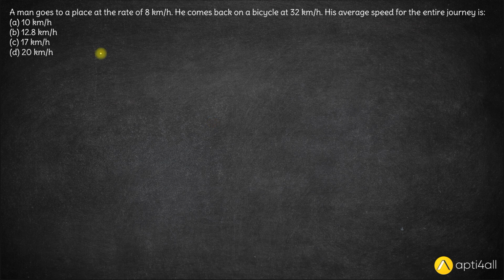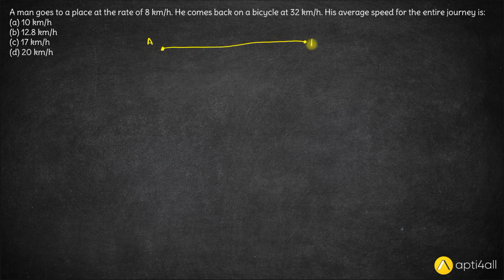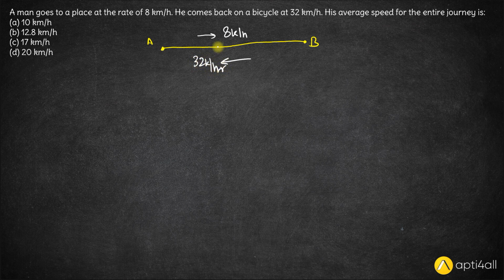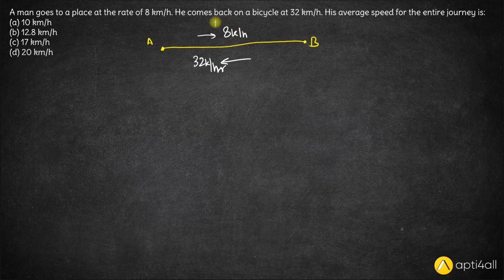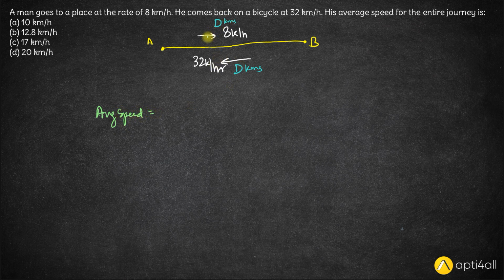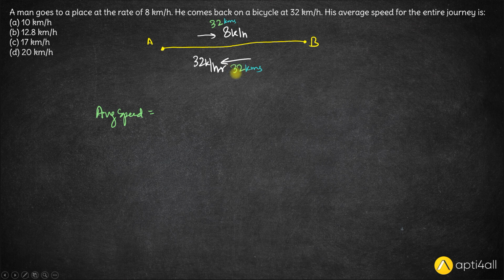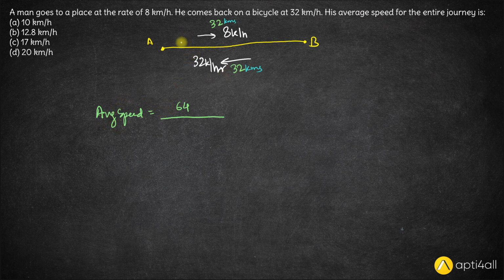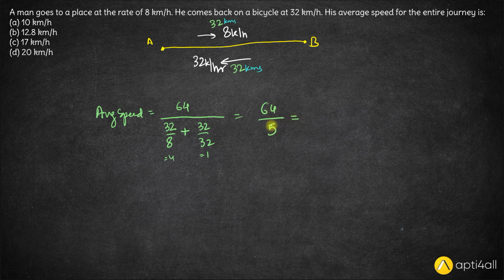CRE 1 - Basics | Arithmetic - Time, Speed and Distance | Q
Topic-wise Preparation

Join Us